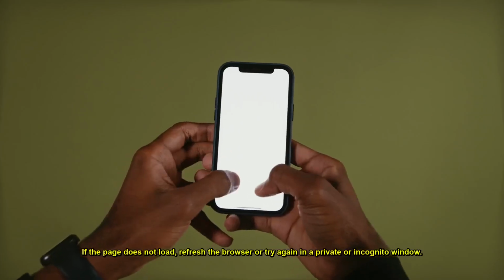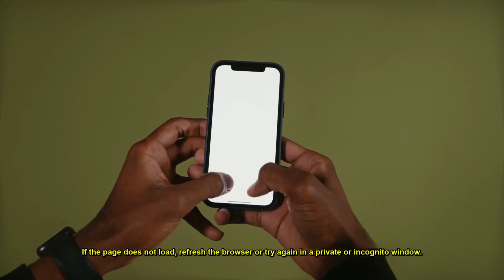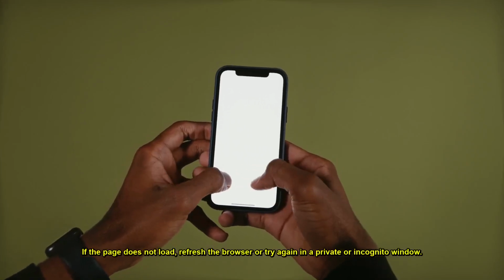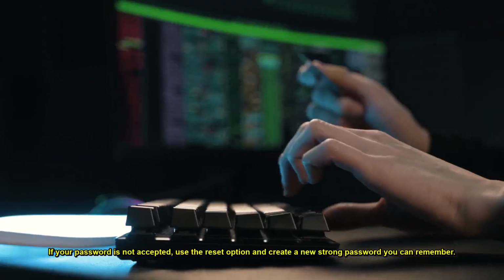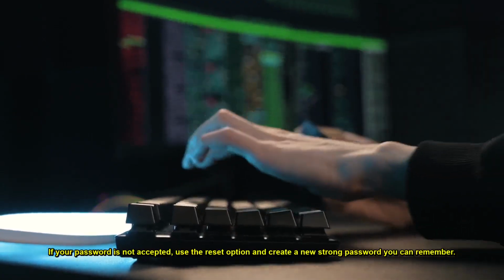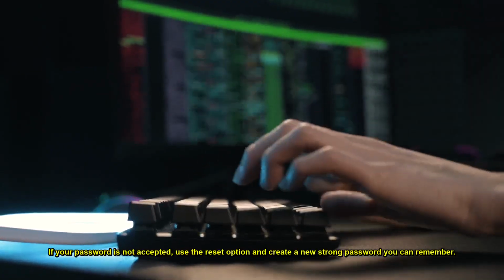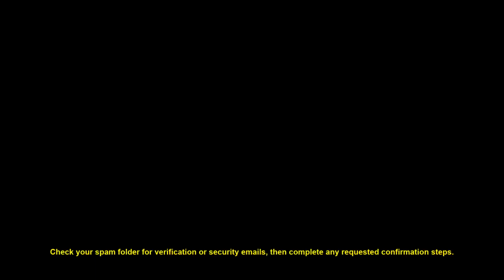How to uninstall Microsoft Dynamics 365 for Sales - Detailed Guide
In this comprehensive tutorial, we guide you through the step-by-step process of uninstalling Microsoft Dynamics 365 for Sales. Whether you're upgrading to a new version or simply no longer need the software, our detailed guide will ensure a smooth and hassle-free uninstallation experience. Learn about potential pitfalls, best practices, and tips to safely remove Dynamics 365 from your system.